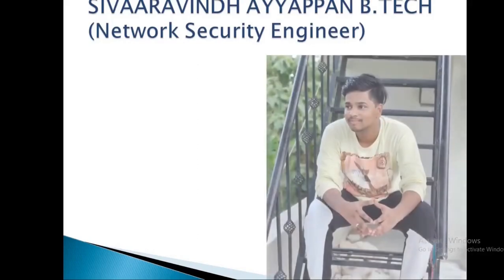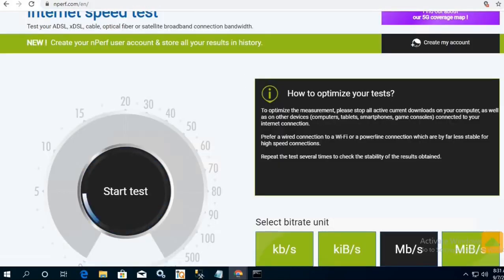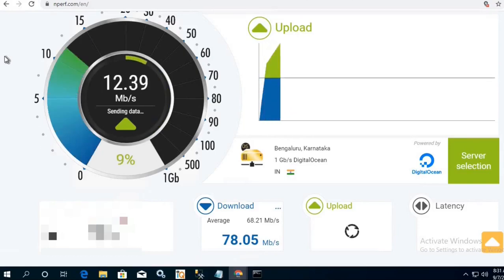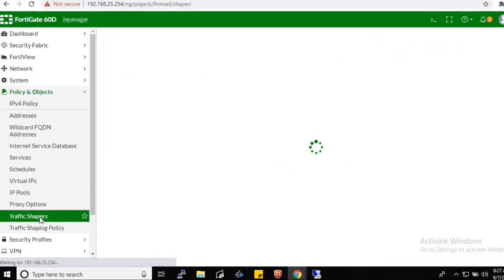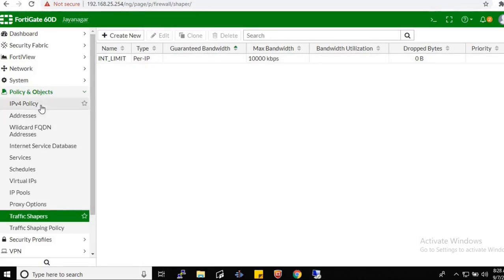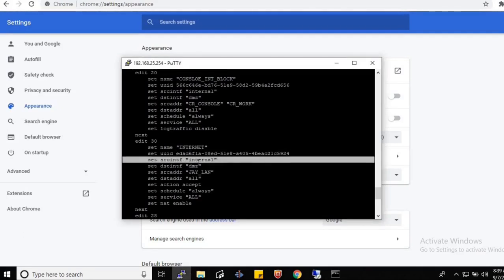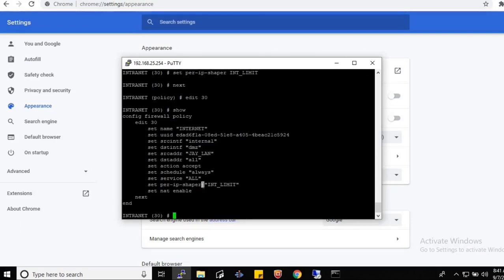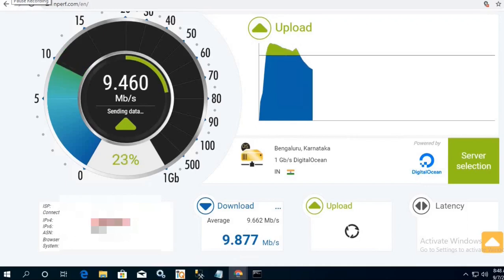FortiGate Firewall Traffic Shaper: The ultimate configuration guide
In this video i have explained how to configure traffic shaper in the FortiGate firewall with testing. Post creation of the rule we can able to see how it works.